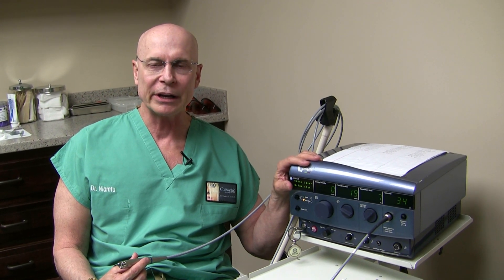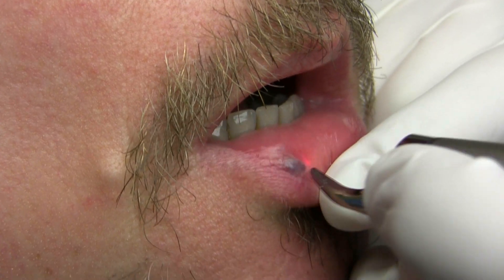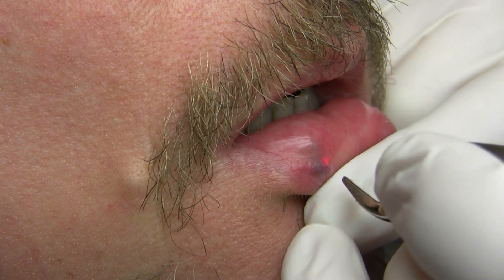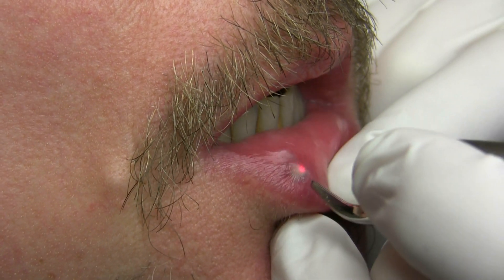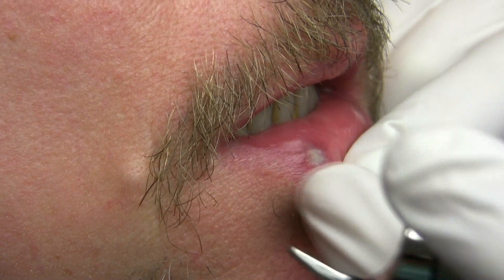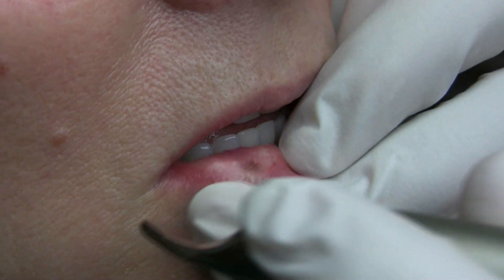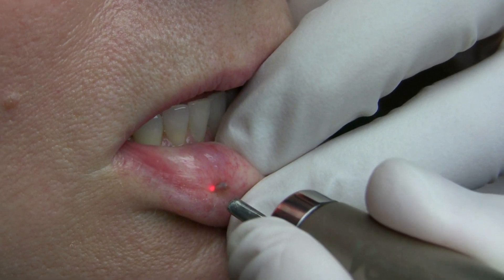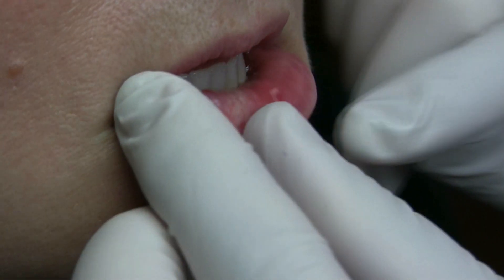Venous Lake of Lip and Lip Freckle Removal with Iridex Laser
Dr. Joe Niamtu, III cosmetic facial surgeon in Richmond, Virginia demonstrates laser treatment of a venous lake of the lip and a melanotic macule (lip freckle) using the Iridex 940 wavelength laser.  For more information on laser treatment of cosmetic facial surgery visit lovethatface dot com